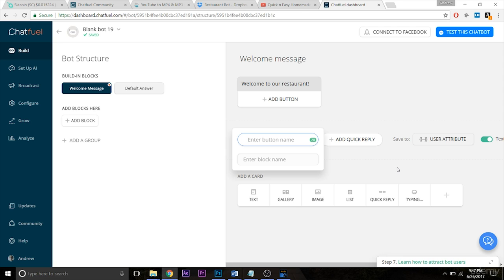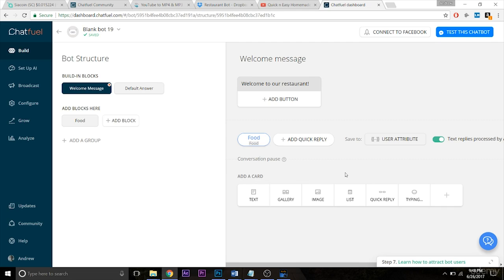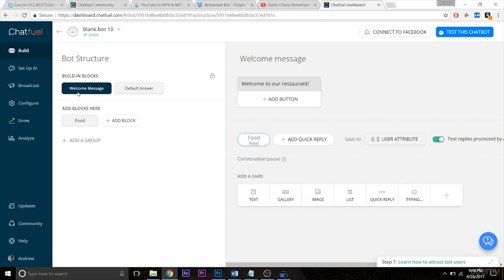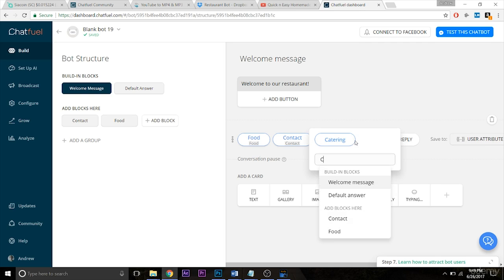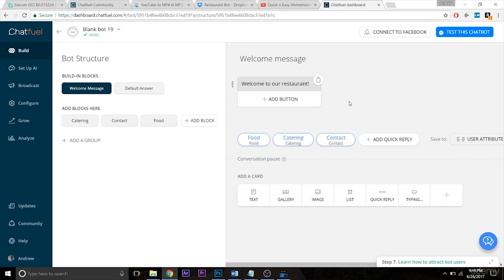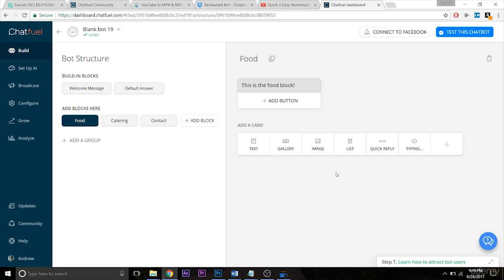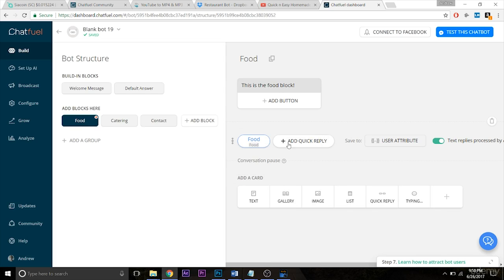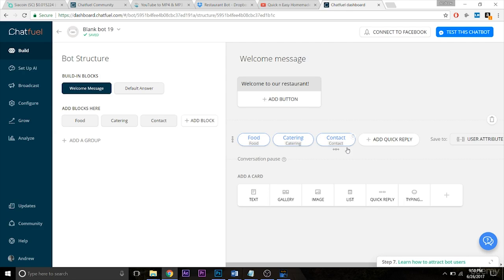Building a Facebook Chatbot in Chatfuel Quick Replies for User Navigation